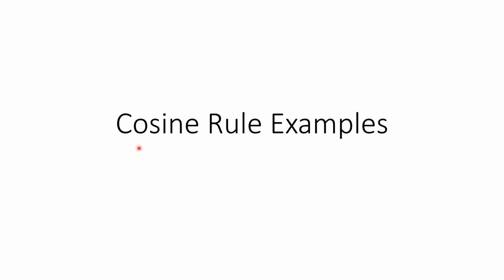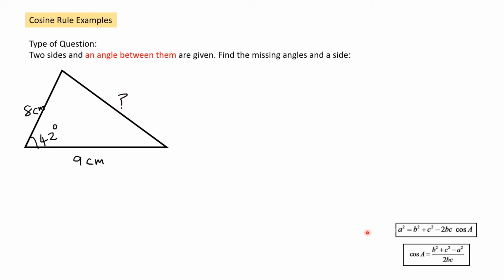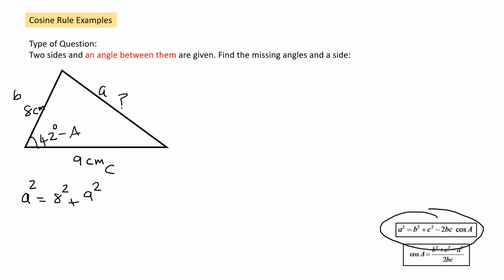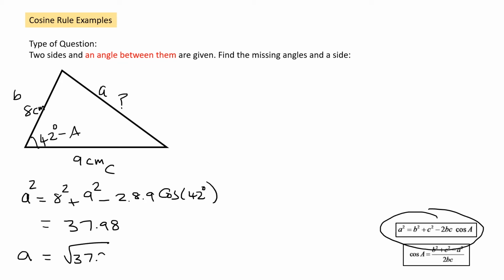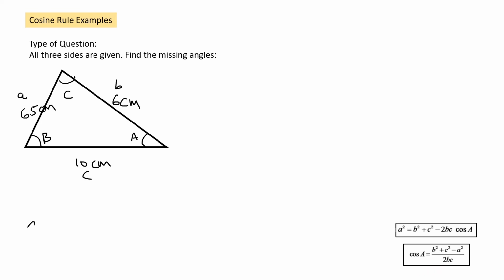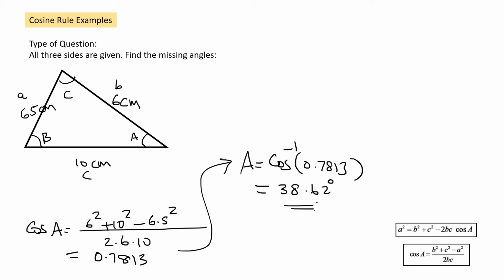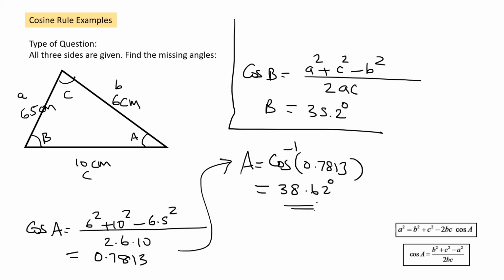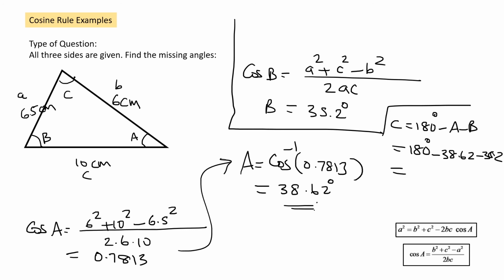L8: AS and Year 1 Trigonometric Syllabus - Example 4: Cosine Rule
In this video lecture, we will learn Example in Cosine Rule.